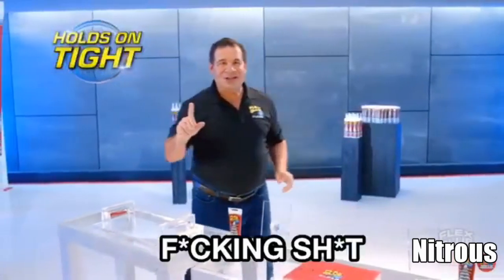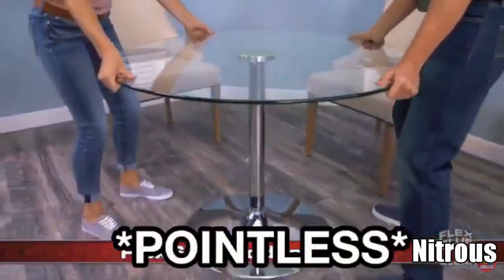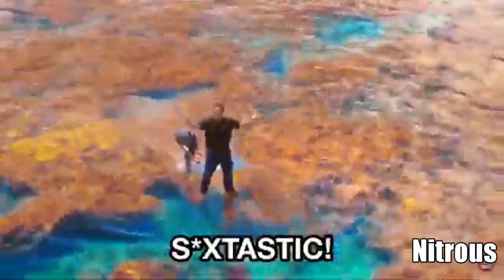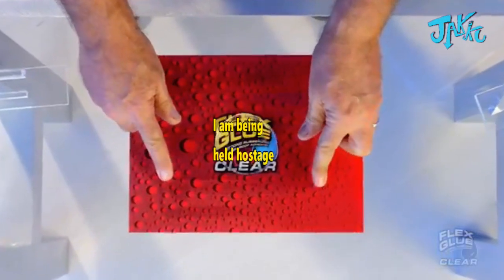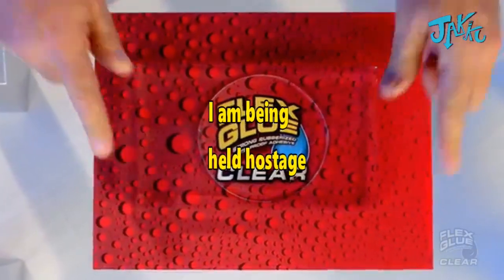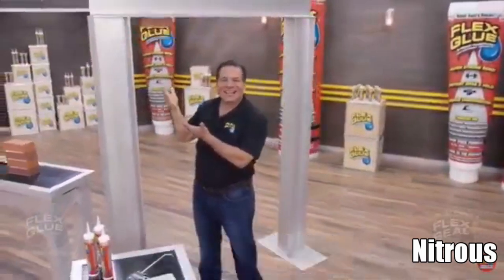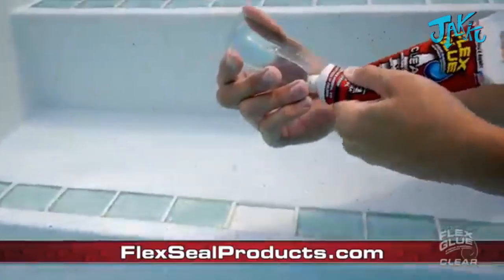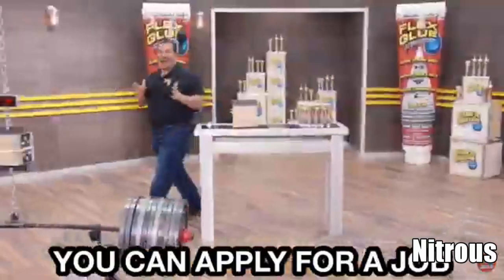[YTP COLLAB] phicc phil is bad at advertising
I am making new episodes on a monthly schedule. I am also open to suggestions or critzisems you have about this series (but don't expect me to change everything, I have been planning this story for 5 years).

AND REMEMBER, T-pose on dem h8rs